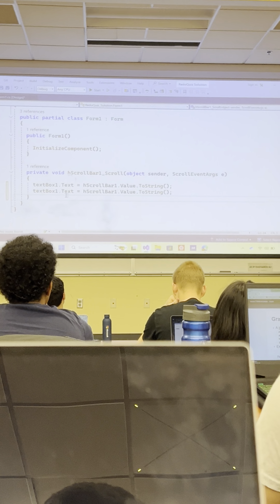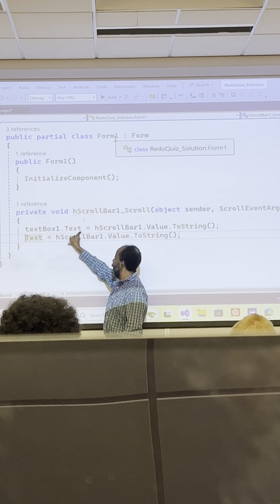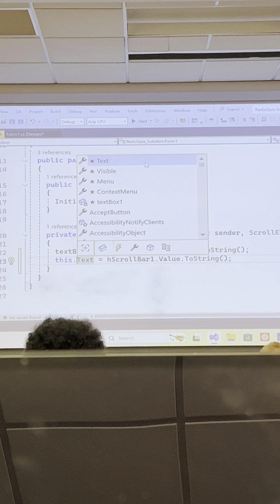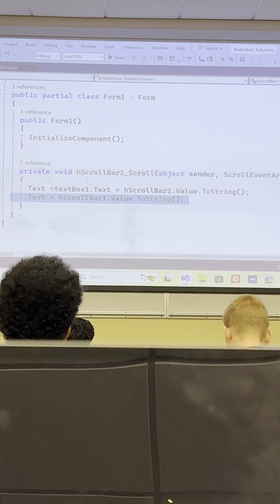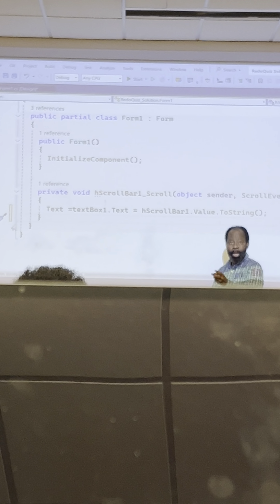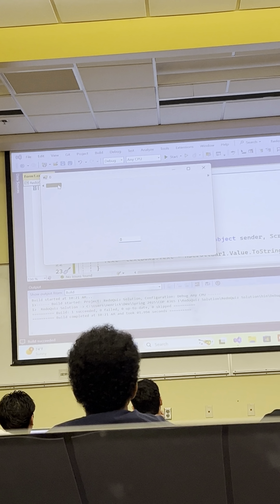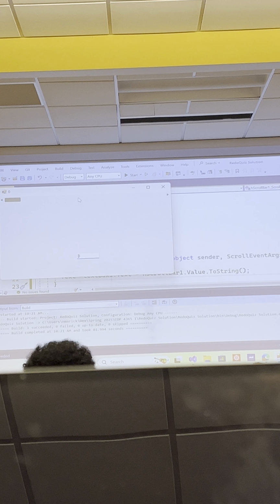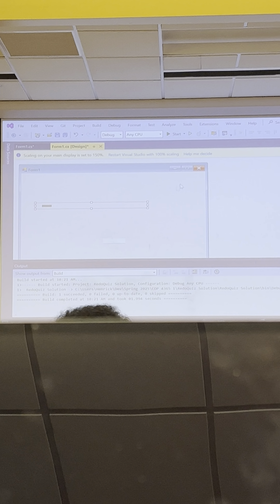Assignment Operator is a METHOD